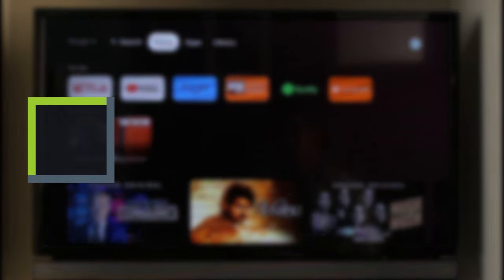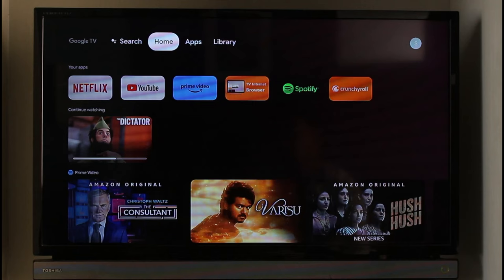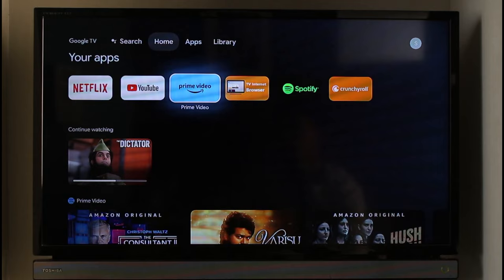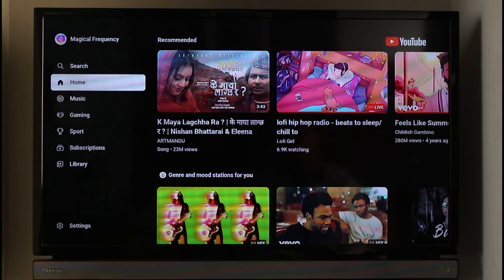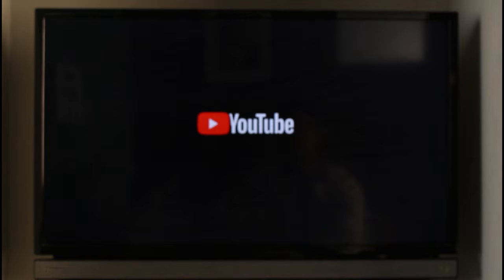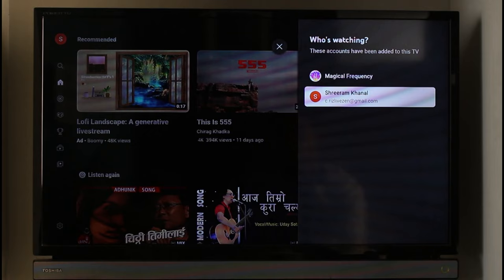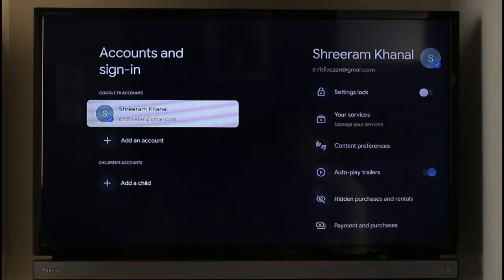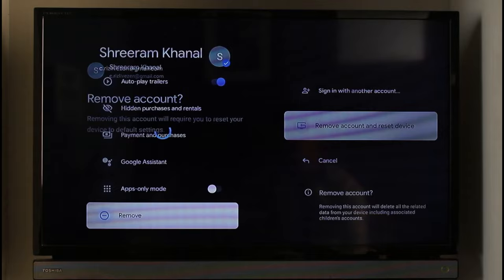How to Sign Out YouTube on TV !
In this video, I will show you how to sign out of the YouTube app on the TV.

~ Chapters:
0:00 Introduction
0:13 What the Issue Is
0:37 Sign Out YouTube on TV
1:30 Conclusion